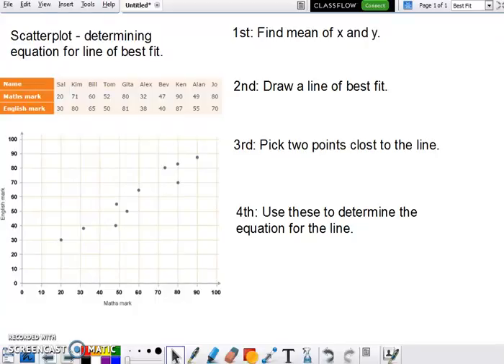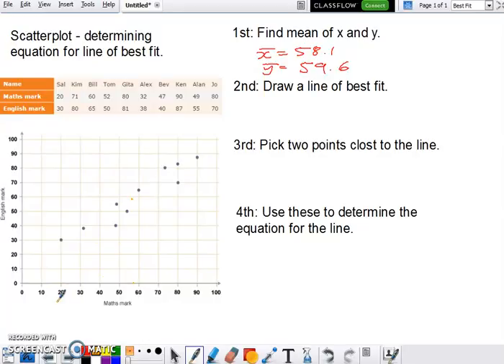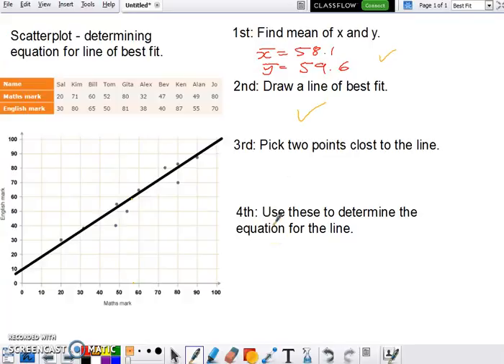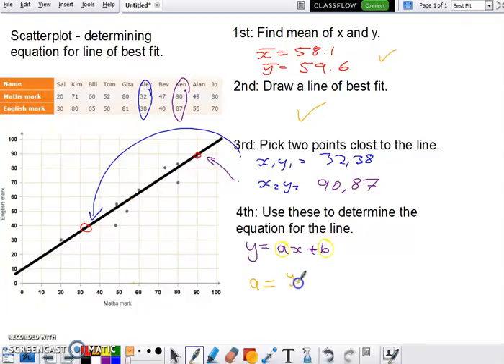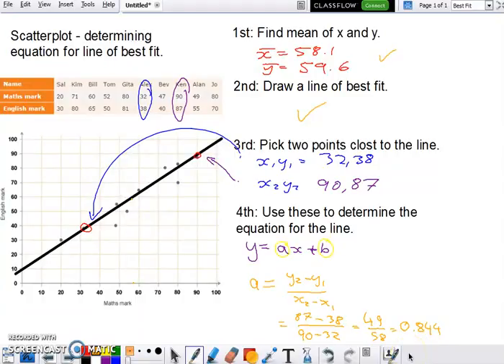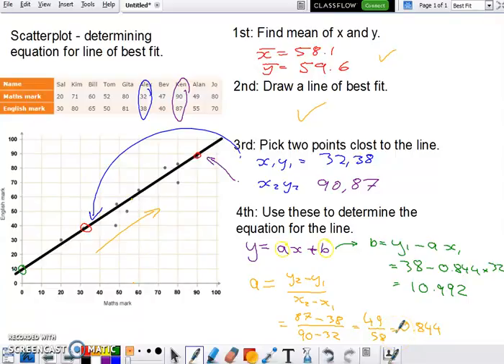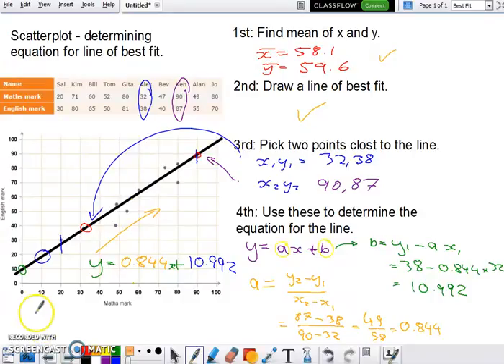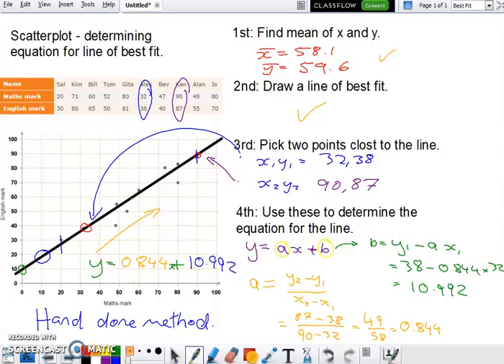Scatterplot Equation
Description